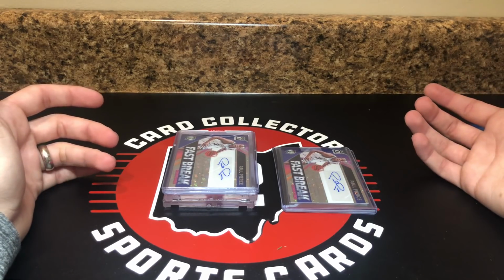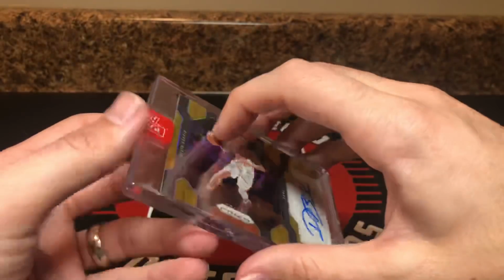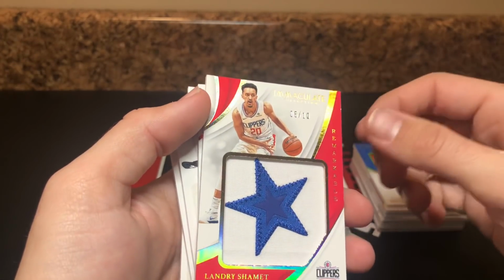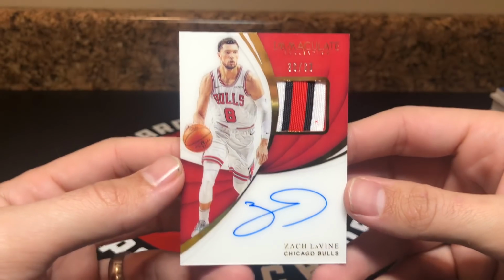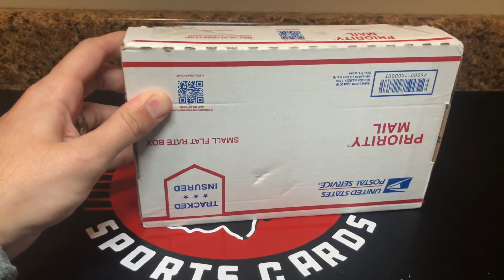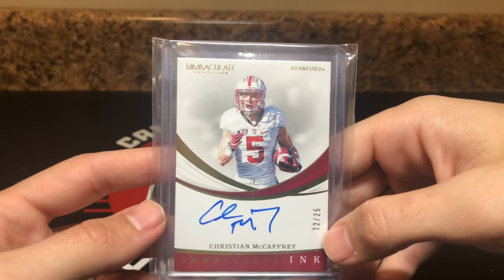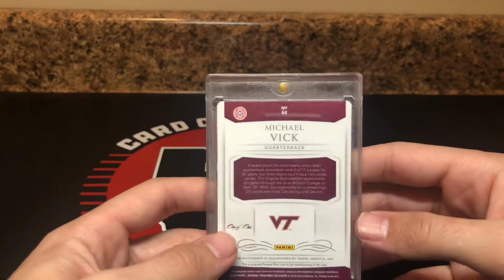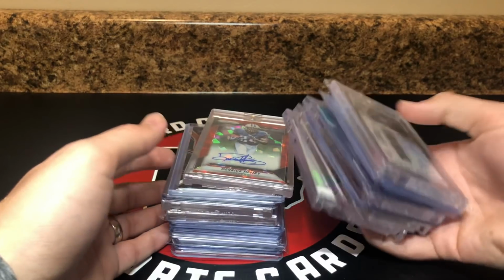High End Sports Card Lot Purchases & Panini Rewards MAILDAY!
Some big lots in, one from eBay and one from Instagram with a variety of different sports cards. Different sports and different values should make these lots fun. Can’t wait to create a video talking about the different ways to find deals, flip cards and make money doing so. Should be a fun video for sure!